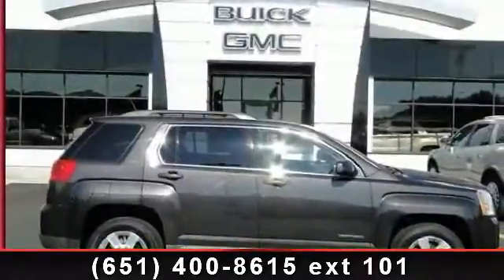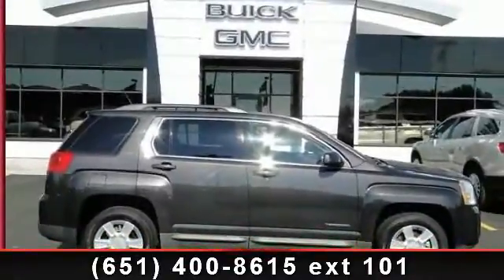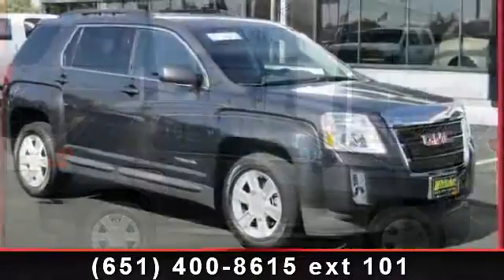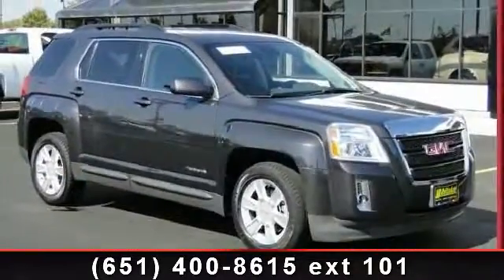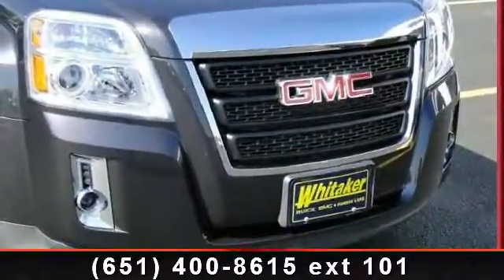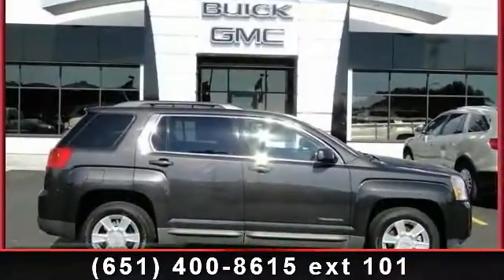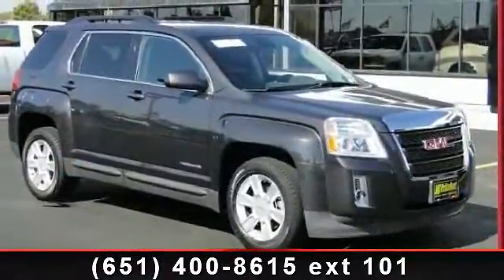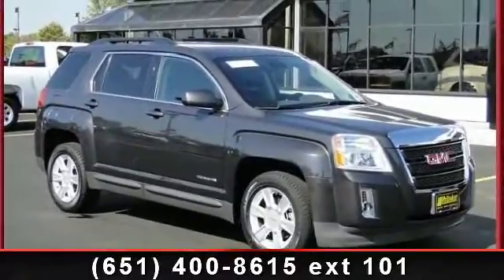2013 GMC Terrain - Whitaker Buick GMC - Forest Lake , MN 55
SLE-2 NON-SMOKER ALL WHEEL DRIVE! HAS POWER DRIVERS SEAT, REMOTE KEYLESS ENTRY, AUTO-DIMMING REARVIEW MIRROR, 17" ALUMINUM WHEELS, TILT AND TELESCOPIC STEERING WHEEL, AUTOMATIC CLIMATE CONTROL, GMC INTELLILINK, HANDS FREE SMARTPHONE INTEGRATION WITH BLUETOOTH AUDIO STREAMING AND VOICE ACTIVATED AUDIO CONTROLS, REAR VISION CAMERA, UPGRADED PIONEER SPEAKER SYSTEM, AIRBAGS DUAL FRONTAL SIDE IMPACT DRIVER AND FRONT PASSENGER, HEAD CURTAIN/SIDE AIRBAGS W/ROLLOVER PROTECTION ALL ROWS AND MORE! This vehicle comes with GM Factory Bumper to Bumper Limited Warranty until 08/08/2015 or 36,000 miles on the odometer and GM's Powertrain Limited Warranty until 08/08/2017 or 100,000-miles on the odometer (whichever comes first). OUR "BEST PRICE" PRICING STRATEGY FOR OUR PRE-OWNED VEHICLES IS POWERED BY SOME GREAT SOFTWARE THAT INSURES YOU ARE GETTING THE BEST DEALS AROUND FOR THE EQUIPMENT ON THESE VEHICLES!